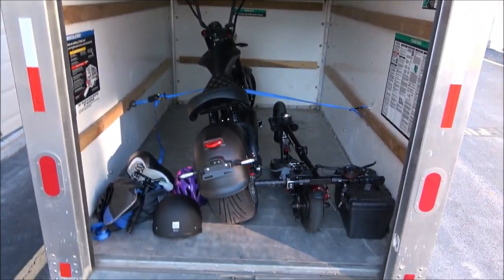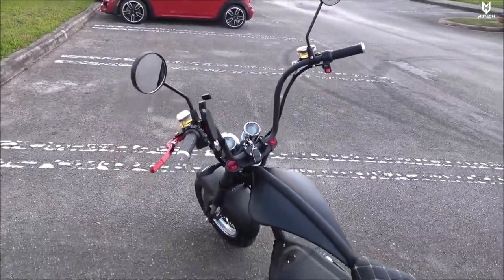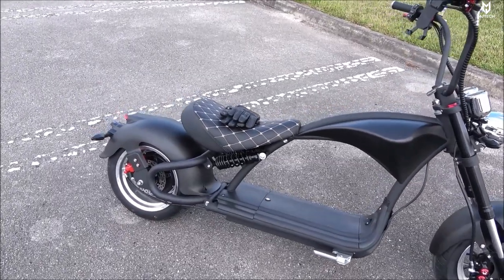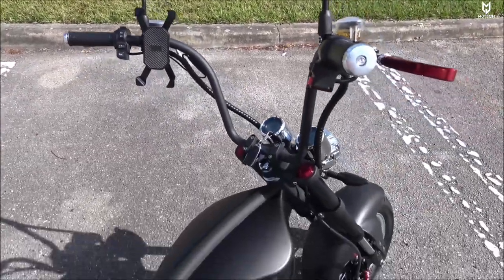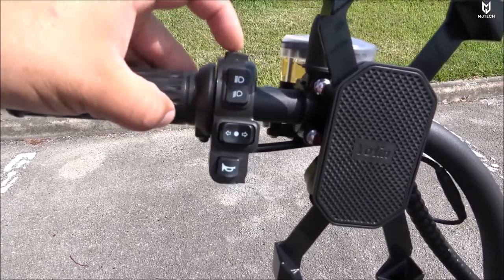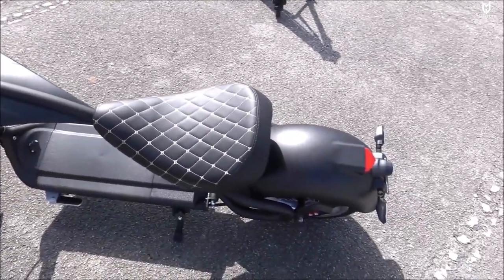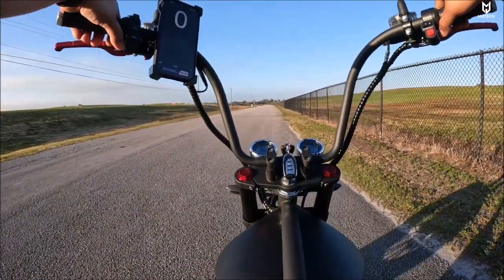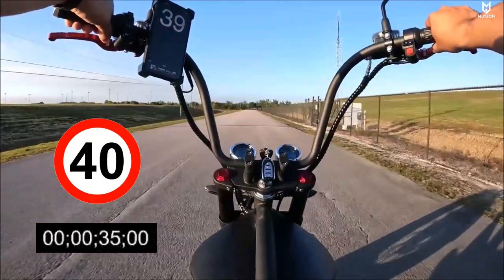Eahora Emars M1P - [Full Review] - Chopper Style Electric Scooter/Bike!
Today in this video we will thoroughly test the Eahora Emars M1P. This scooter has exceeded my expectations in many ways. To learn more please watch the video. Down below we have provided time stamps of every subject covered in the video.

Time Stamps:

01:12 - Specifications
03:39 - How to use it
05:42 - Speed 1,2 & 3 test
07:26 - Acceleration test (It did 40MPH)
08:48 - Hill test
09:58 - Night ride
11:29 - What I like & more test ride
14:12 - What I don't like & final thoughts